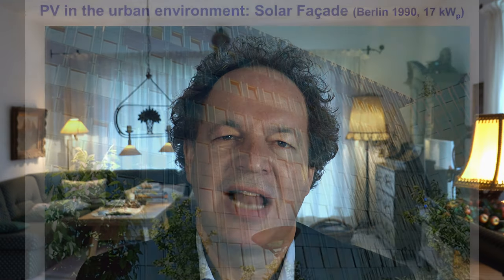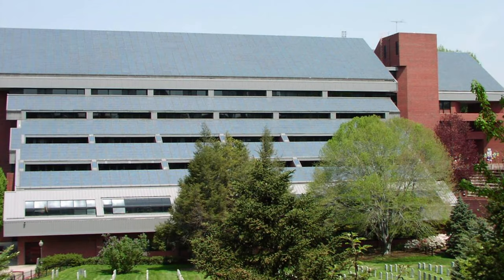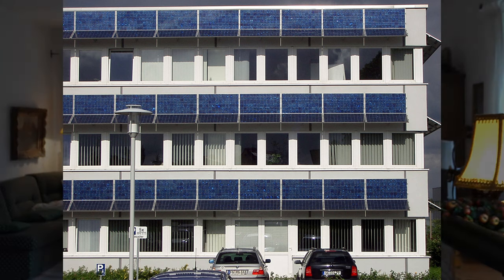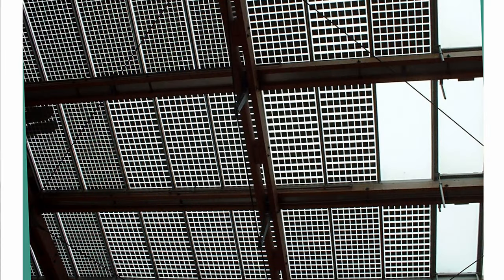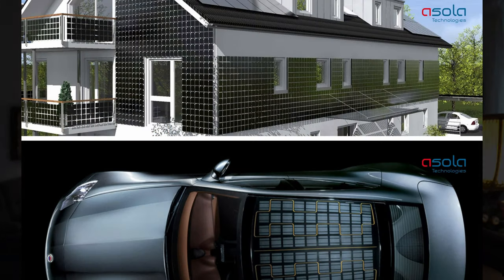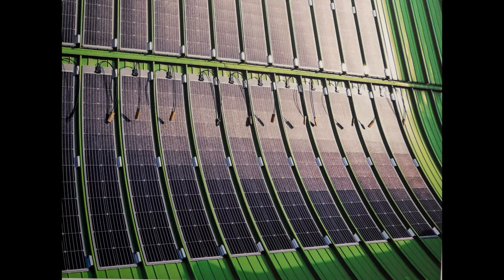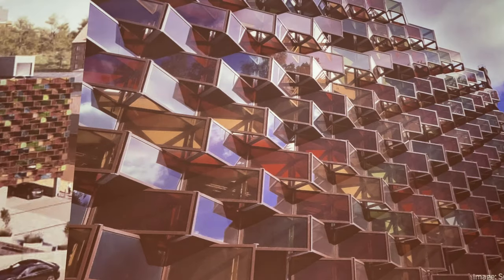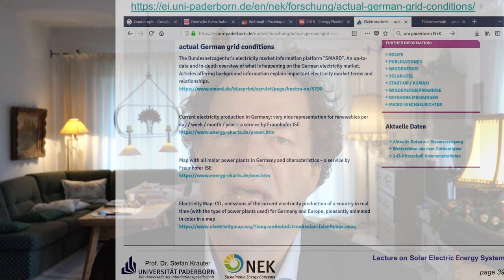Good Examples of Building Integrated Photovoltaics (BIPV)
A short video (4.5 min) with good examples of Building Integrated Photovoltaics (BIPV) and even Vehicle Integrated Photovoltaics. Examples range from 1990 until 2022 (Intersolar 2022), including functional PV, curved solar modules, color variations.
Used in the final part of Lecture SEES 7 (Solar Electric Energy Systems) for the topic New Markets for Photovoltaic Applications.